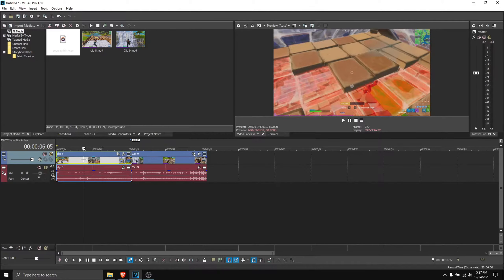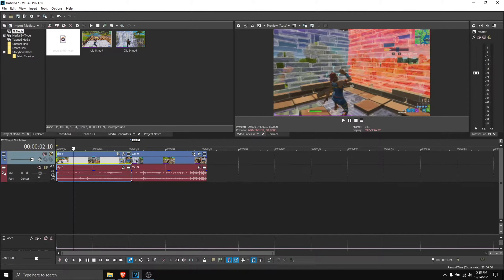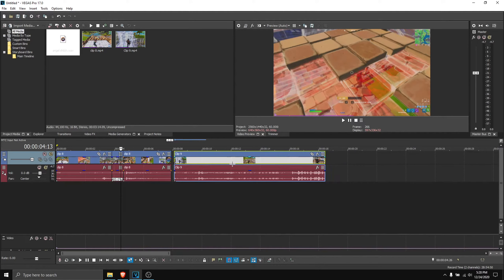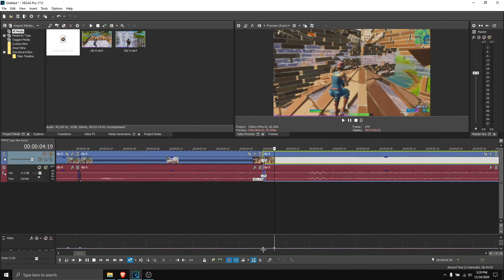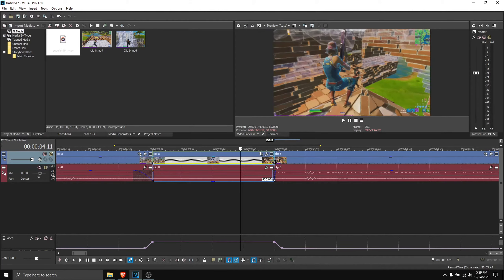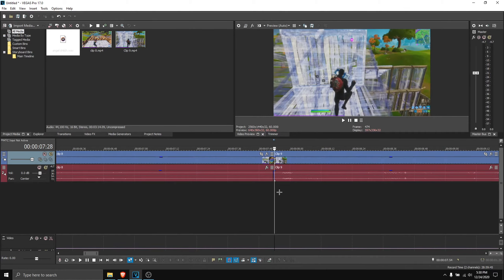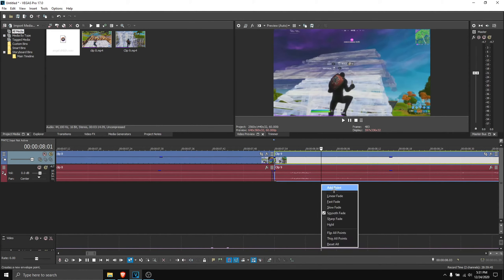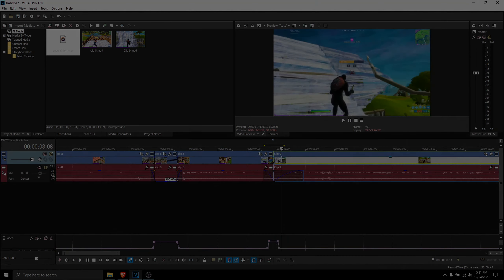TUTORIAL: How to make this Blur Transition on VEGAS